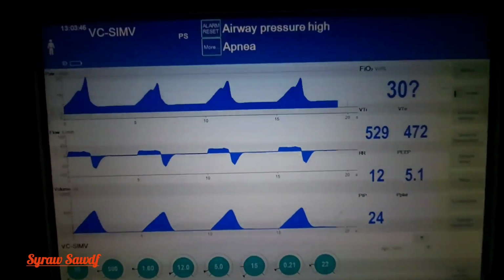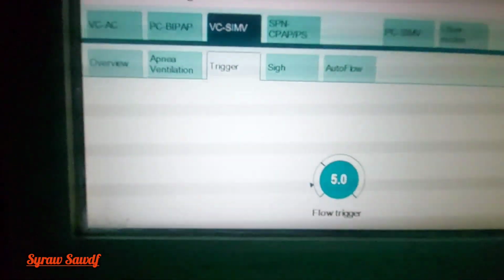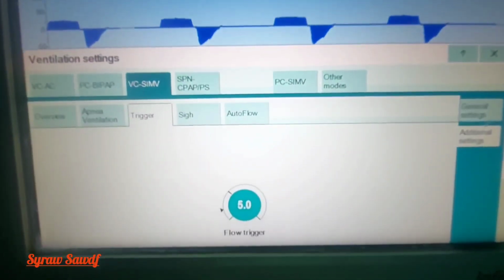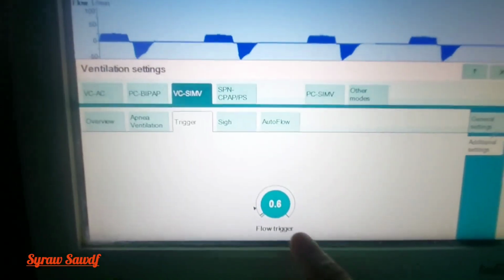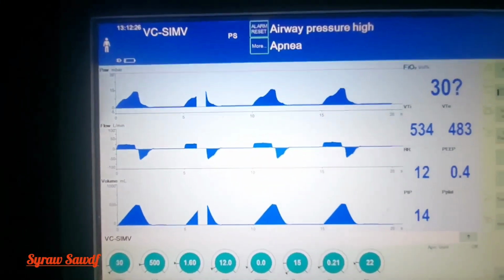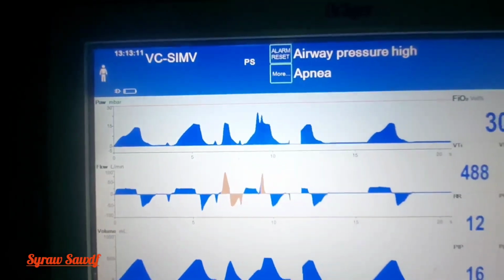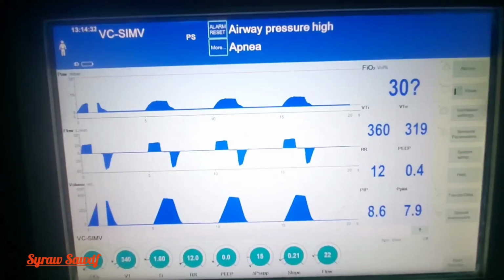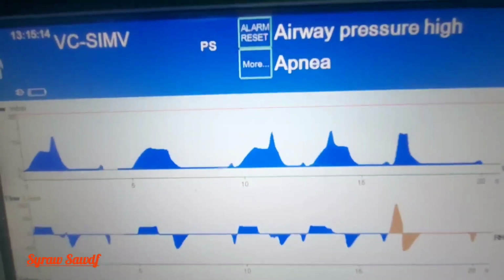Role Of Trigger button in ventilator. Live Zoom session March 9,2024 by Dr.saiarh sadaf